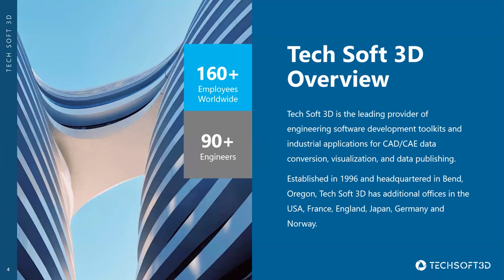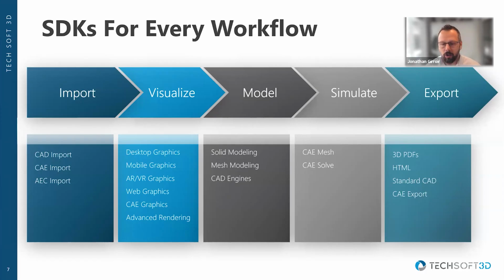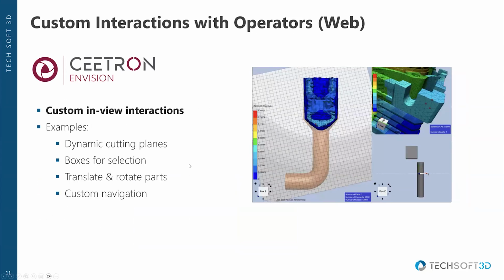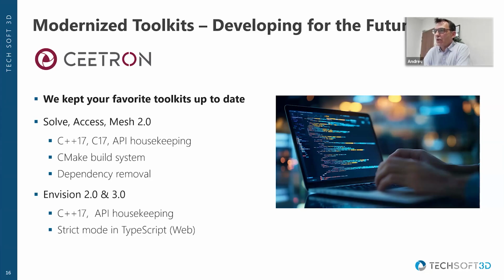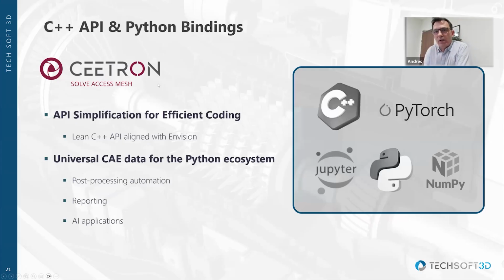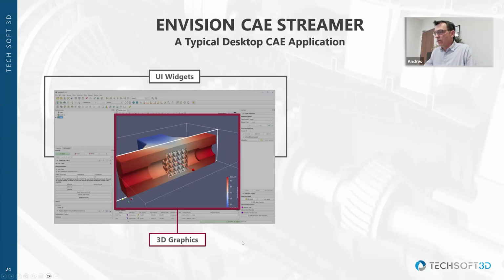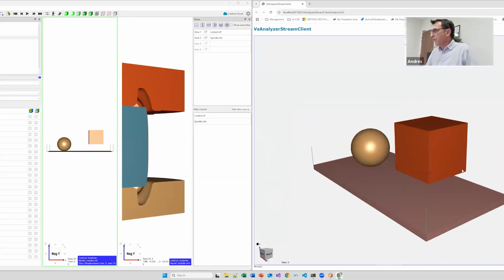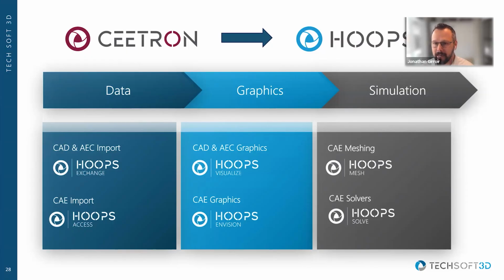2025 CEETRON Product Update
This event showcased what new features were delivered in 2024 and what to expect for CEETRON in 2025 and beyond.

1:05 - Speaker Introductions
1:26 - Event Agenda
2:10 - Tech Soft 3D Overview - Who are we? What do we do?
6:50 - Our SDKs
10:40 - CAE Toolkits 2024
21:10 - CAE Toolkits 2025
33:25 - VisStreamer Desktop to Web Demo
38:18 - Roadmap
39:41 - Product Consolidation - What to Expect
41:47 - Where to Connect with Us in 2025
44:08 - Contact Us
44:45 - Q&A